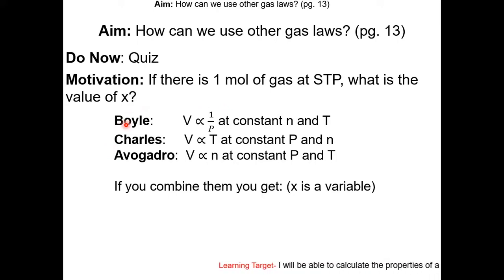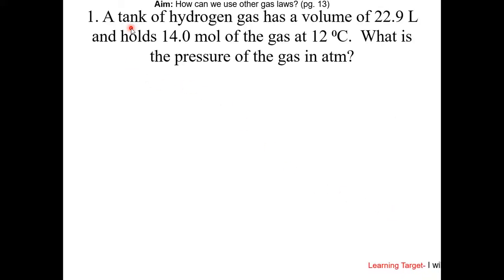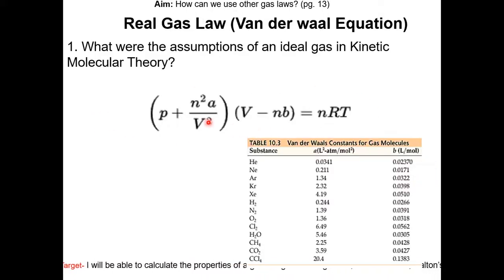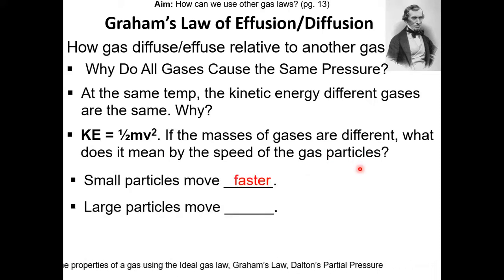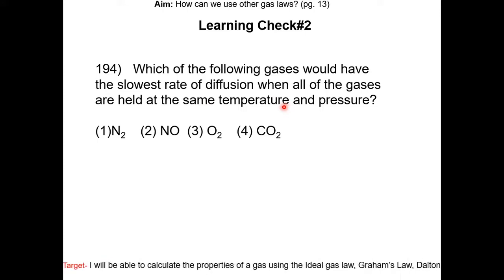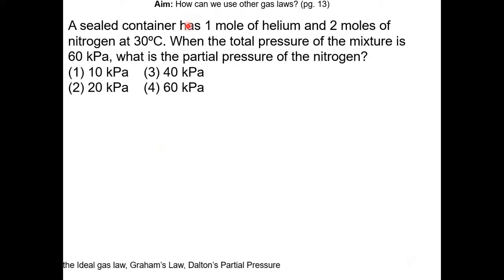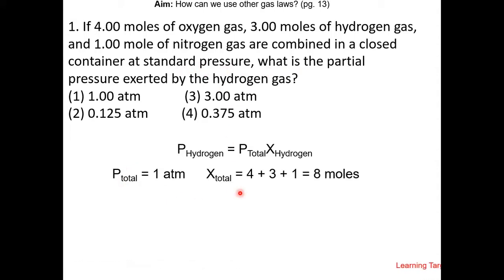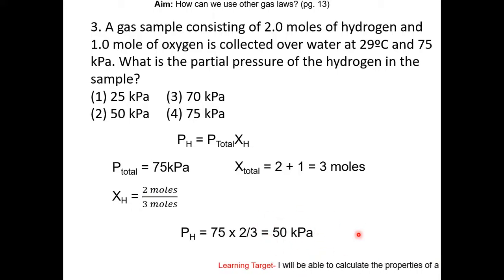Other Gas Laws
This is the video lesson for Unit 8- Gas Laws

Time Stamps
1:11 - Ideal Gas Law
3:17 - Real Gas Law
3:43 - Graham's Law
6:20 - Dalton Partial Pressure